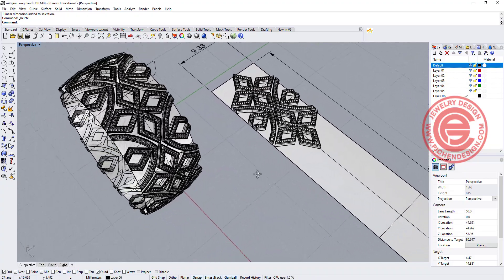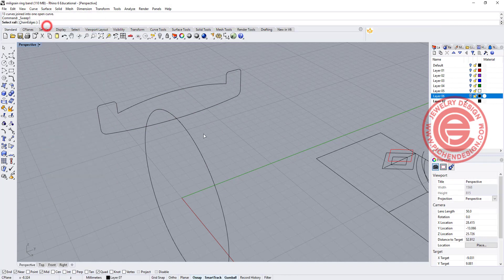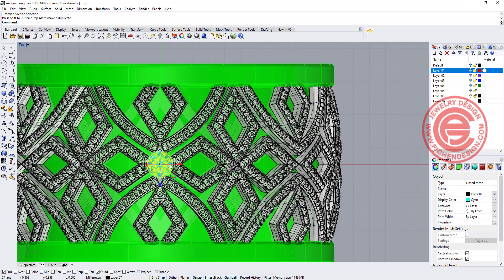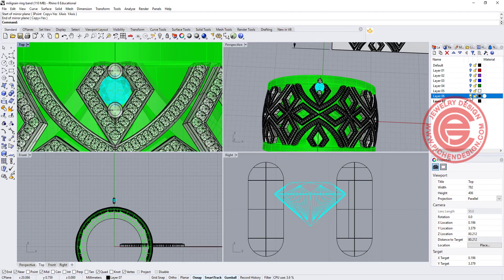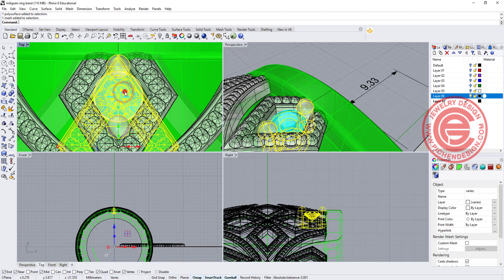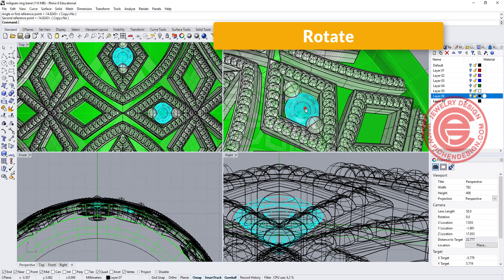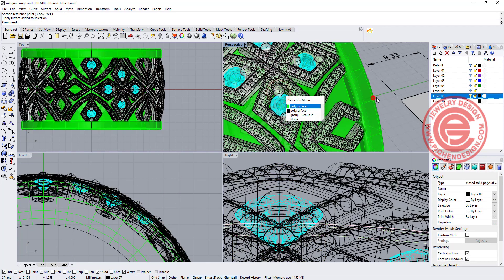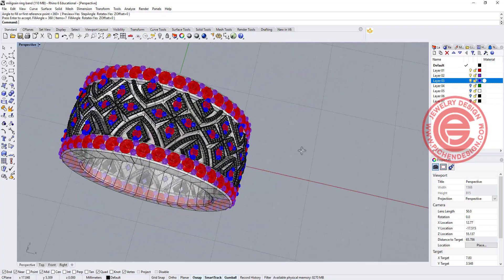Jewelry CAD Design- Milgrain Band (Part 2) Tutorial 3D Modeling with Rhino 3D #161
In this Jewelry CAD modeling tutorial, I would like to finish the Milgrain ring with stone setting and discuss the proper arrangement with Rhino 3D software.